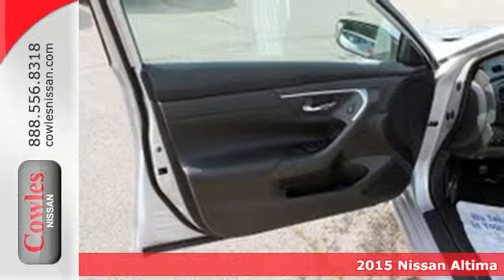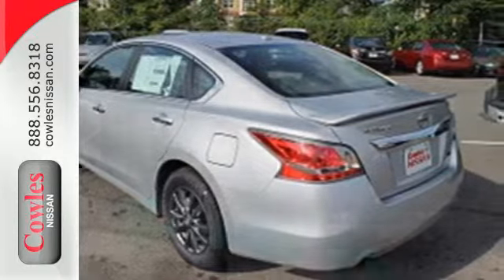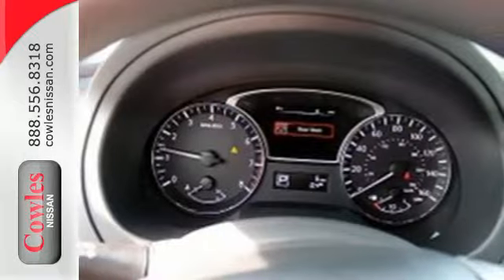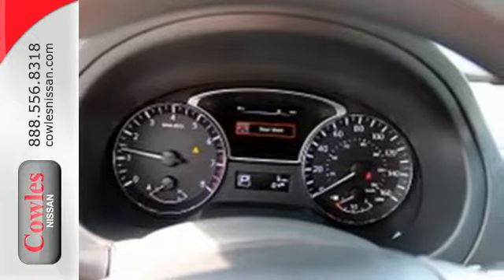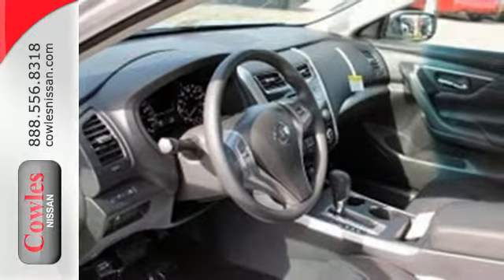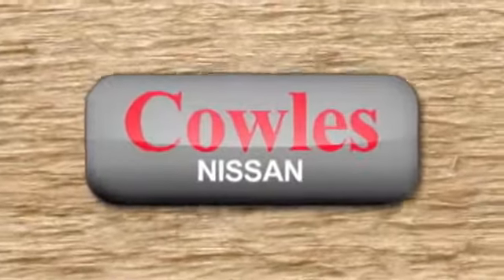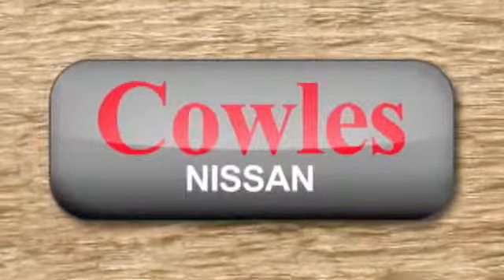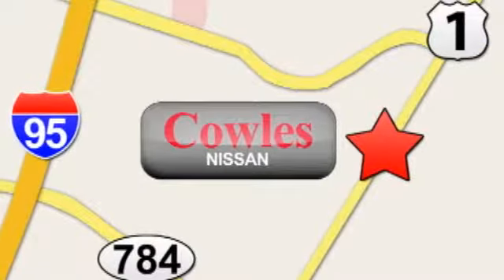2015 Nissan Altima Washington DC VA Woodbridge, VA #151071 - SOLD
Year: 2015
Make: Nissan
Model: Altima
Trim: 2.5 S
Transmission: Automatic
Color: Silver
Stock #: 151071
VIN: 1N4AL3AP1FC464551

Address:
14777 Jefferson David Hwy